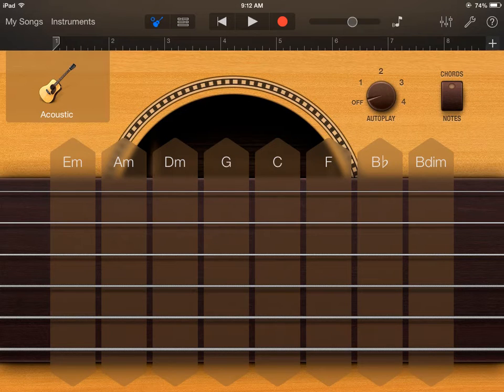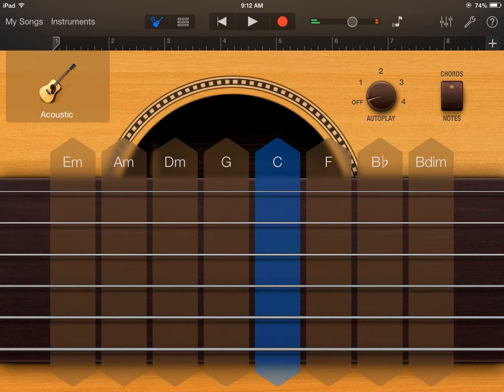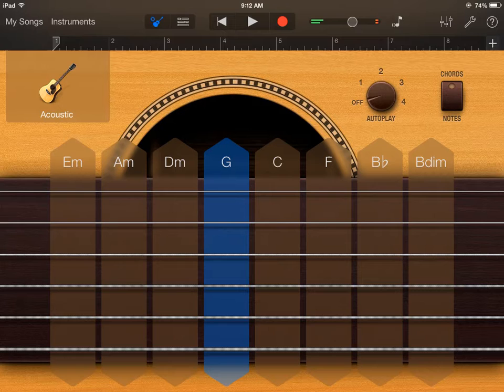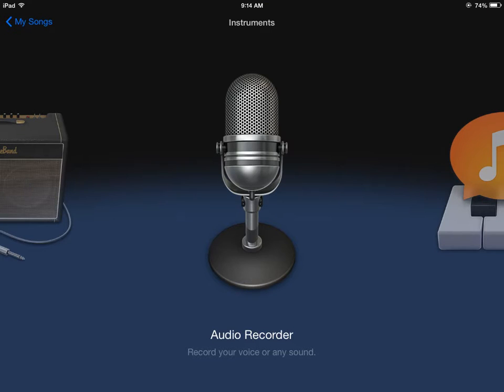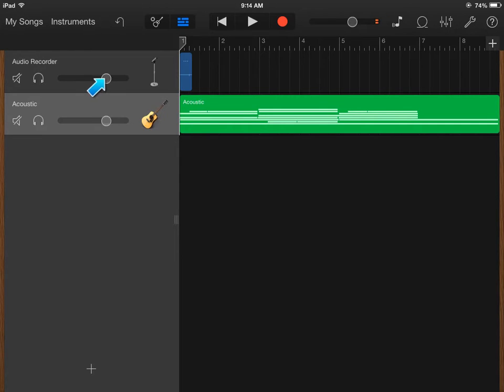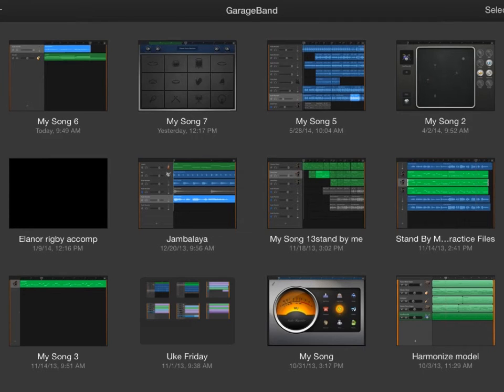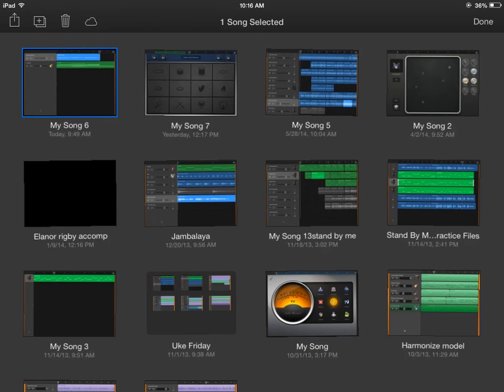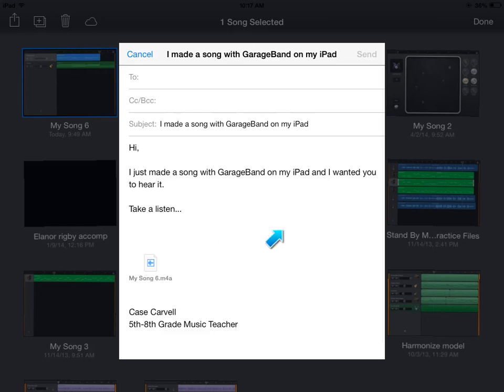I V I instructions